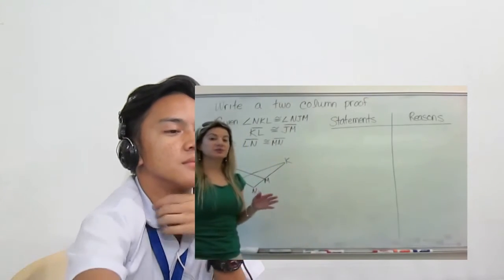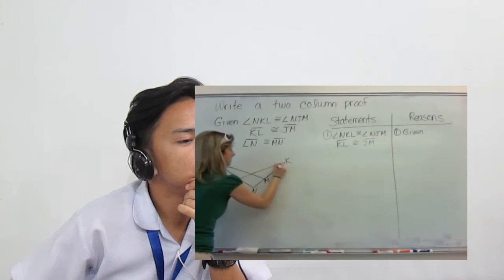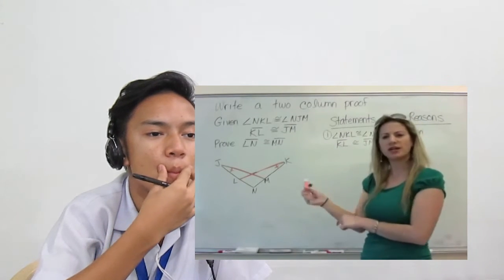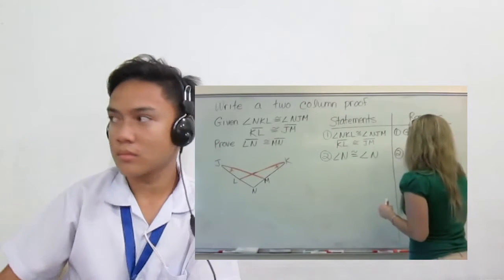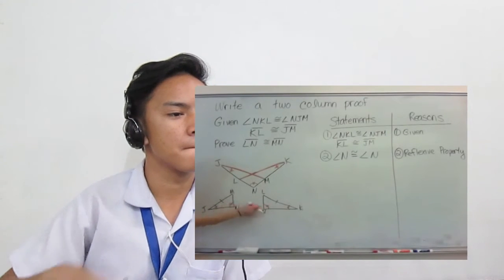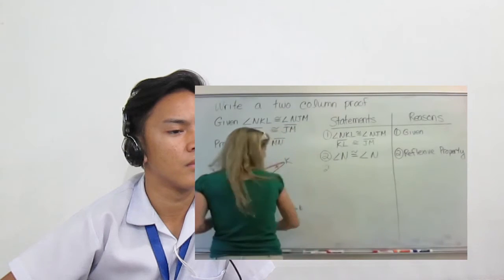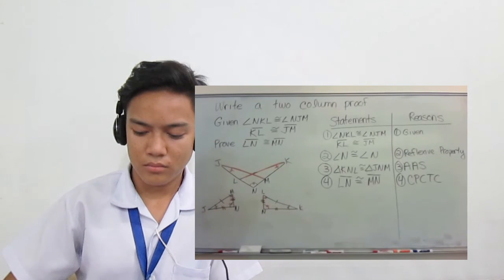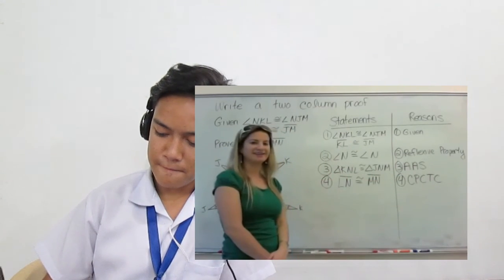Reflection 2 - 2 column proof